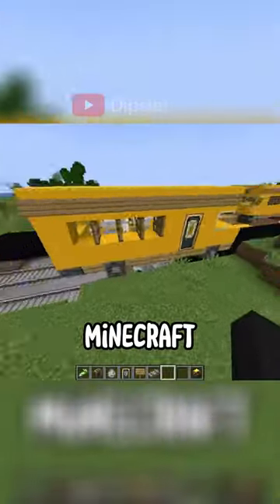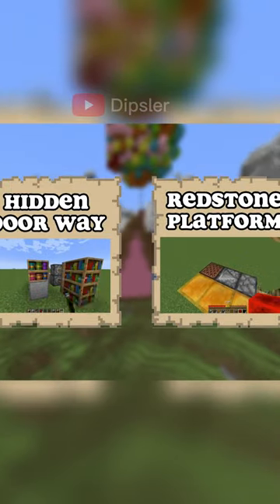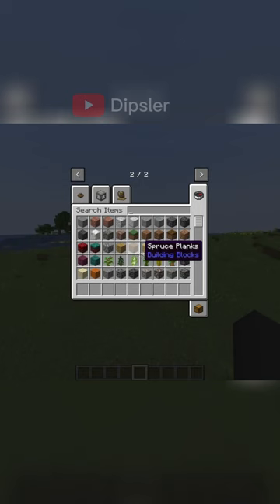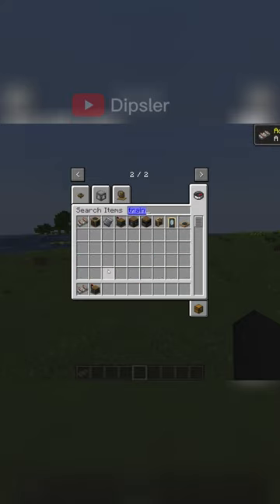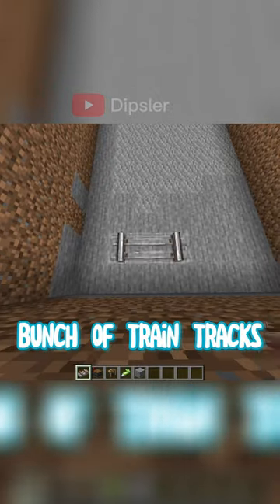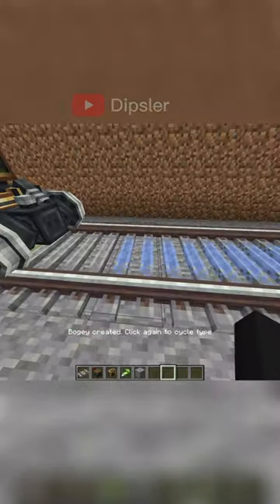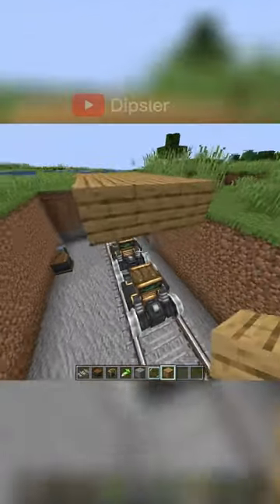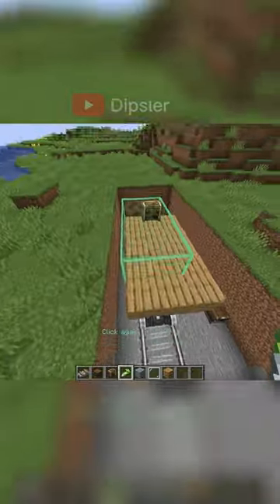Building a Drivable Bus pt 1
My short videos often revolve around the popular video game Minecraft. I like to create content around various themes, such as hilarious Minecraft moments, funny memes, interesting challenges, exciting mods, logic puzzles, and intriguing facts about the game. I also enjoy sharing updates about new releases, including the recent Minecraft 1.19 and 1.18 updates, as well as clean Minecraft videos that are appropriate for all ages. Occasionally, I'll explore bugs, glitches, and other quirks in the game, or try my hand at fun Minecraft challenges. Whether you're a seasoned Minecraft player or just discovering the game, my shorts are made to entertain!